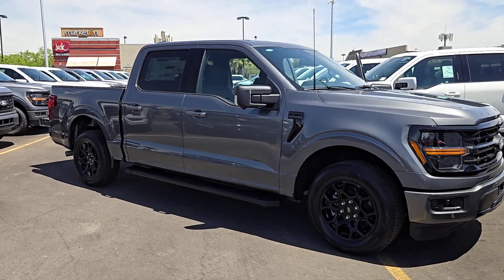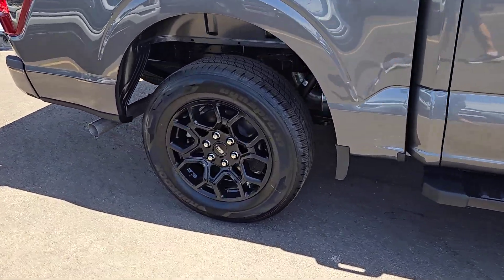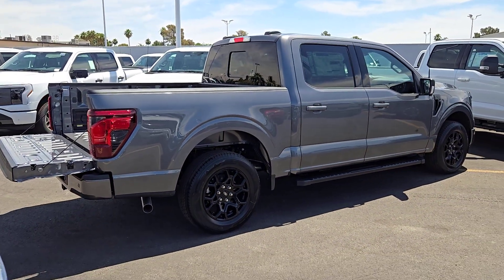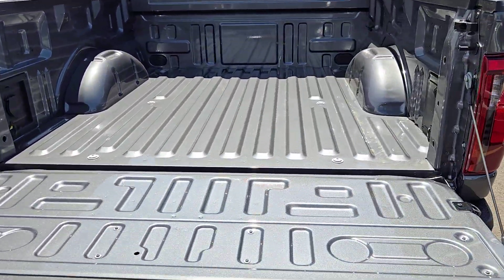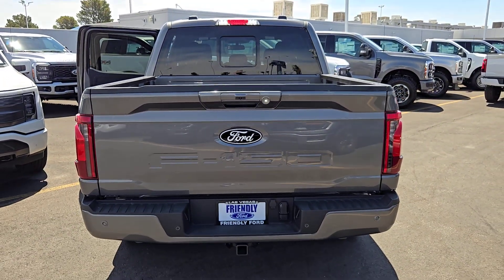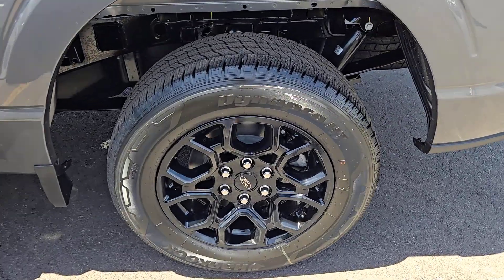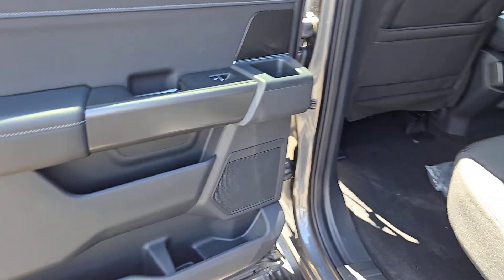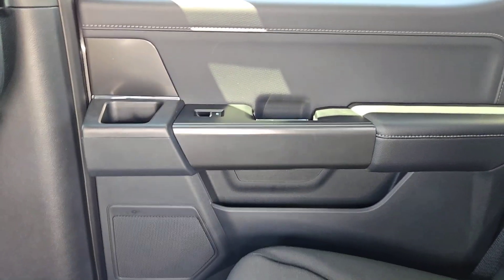New 2024 Ford F-150 XLT Las Vegas, Bullhead City, St. George, Havasu, Pahrump, NV 202394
Carbonized Gray Metallic New 2024 Ford F-150 XLT  available in Las Vegas, Nevada at Friendly Ford. Servicing the Bullhead City, St. George, Havasu, Pahrump, NV area.

Friendly Ford
660 N Decatur Blvd

$2500 off MSRP! Carbonized Gray Metallic 2024 Ford F-150 XLT RWD 10-Speed Automatic 2.7L V6 EcoBoostbrbr20/26 City/Highway MPG Price includes: $2000 - Retail Customer Cash $500 - Retail Bonus Cash